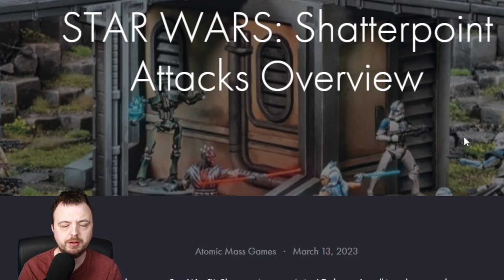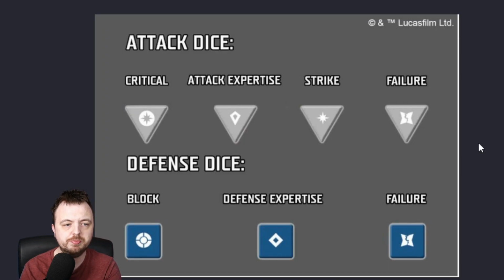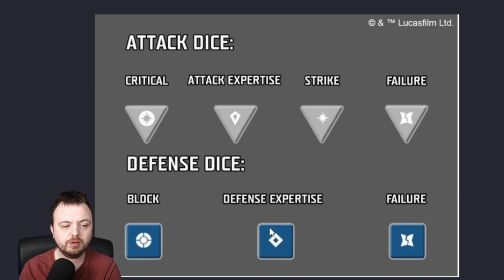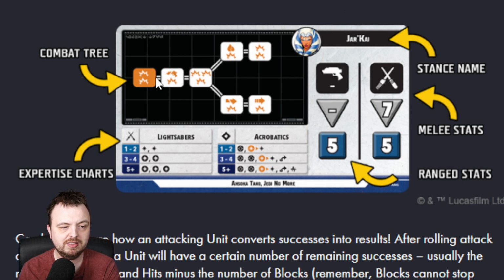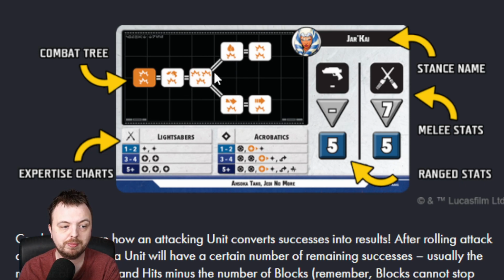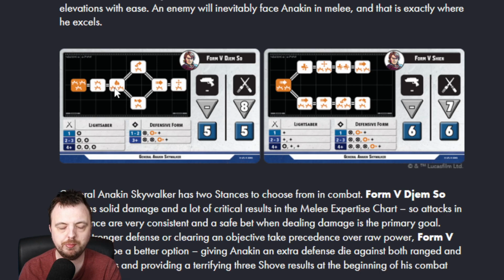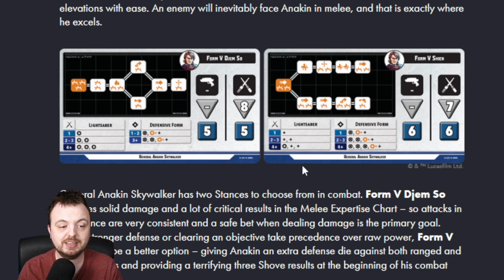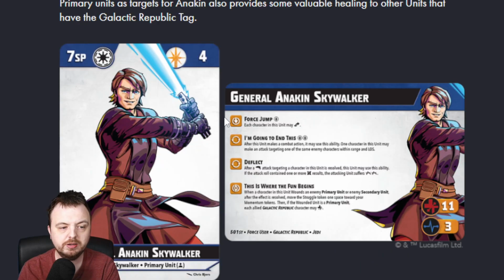Star Wars Shatterpoint Combat Stances & Dice Explained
Star Wars Shatterpoint Combat Stances & Dice Revealed in new article